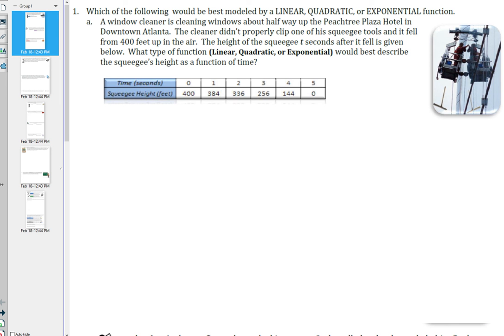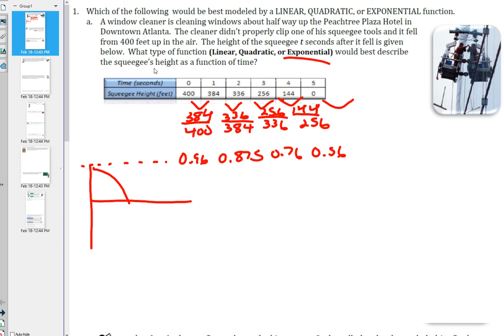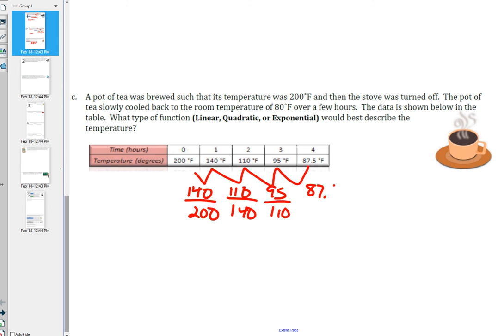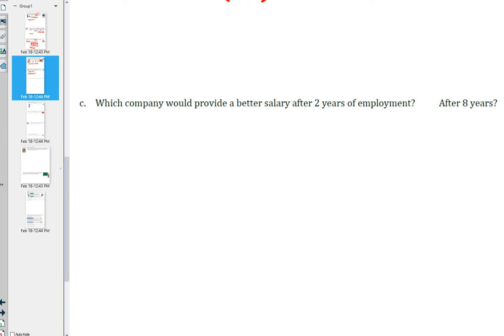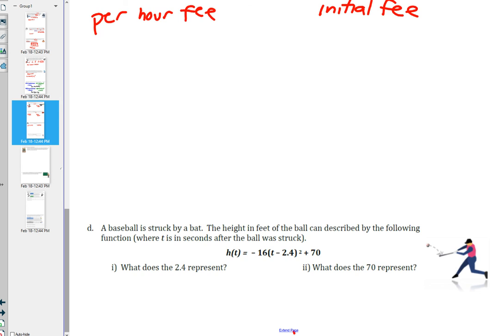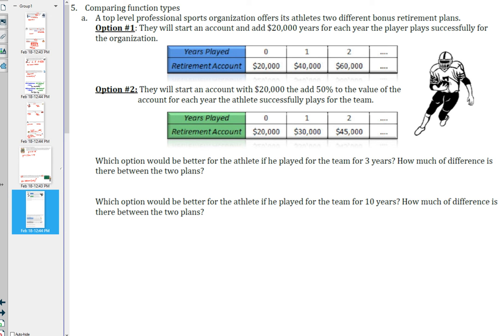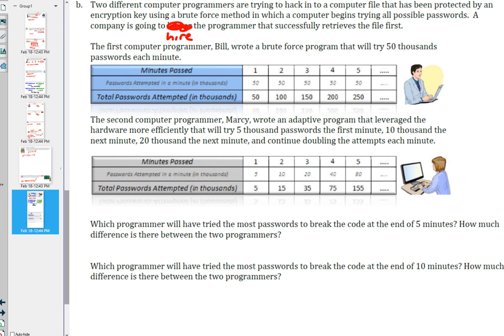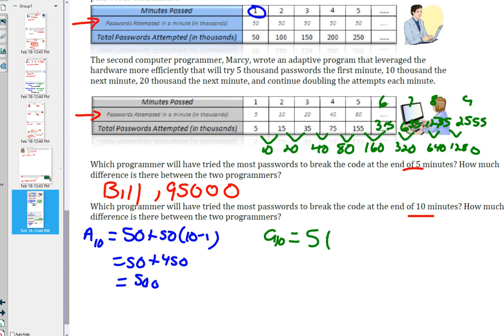Algebra I 03-04-19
Comparing Functions Word Problems